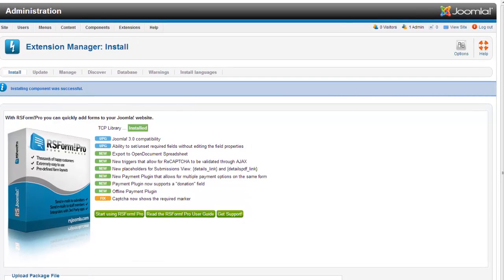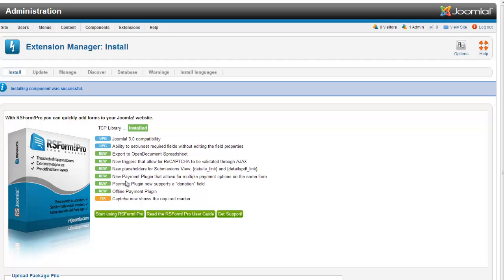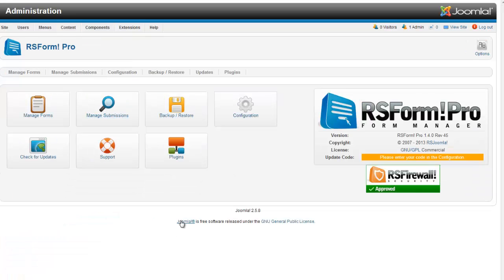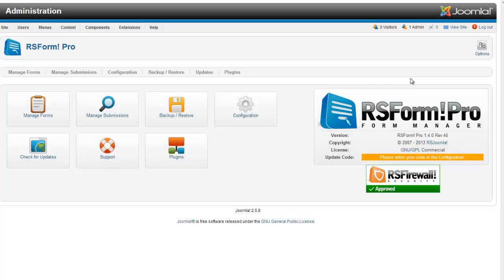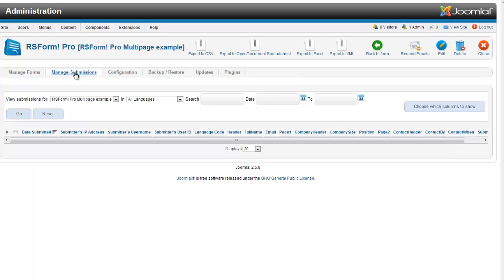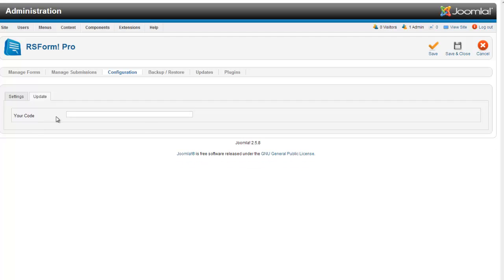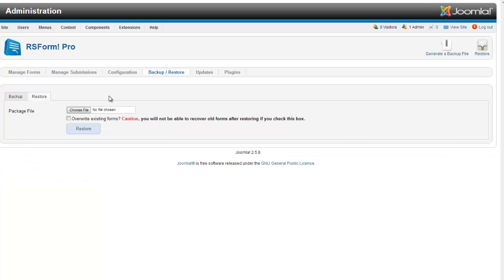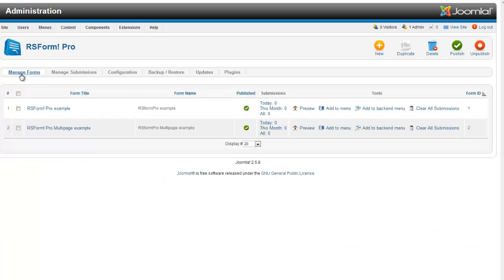RS Form Pro - The Overview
A quick overview of the different parts of RS Form Pro for Joomla 2.5